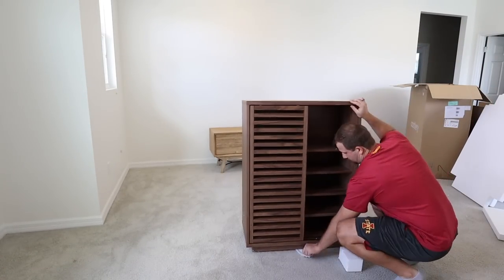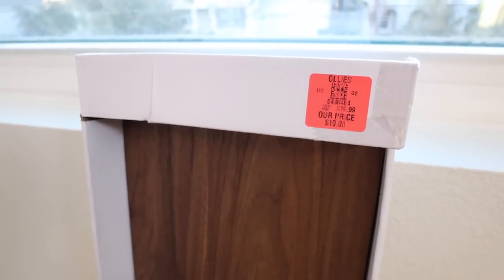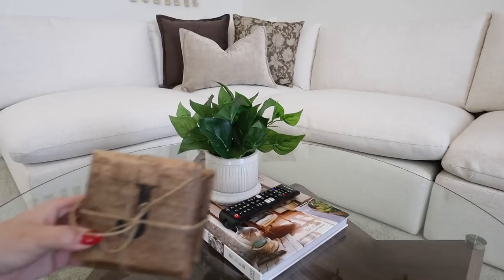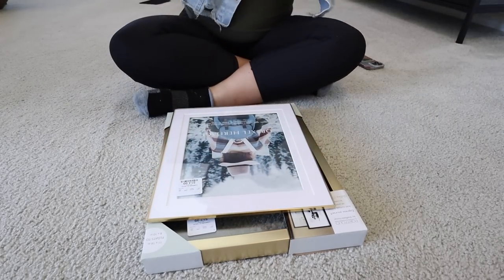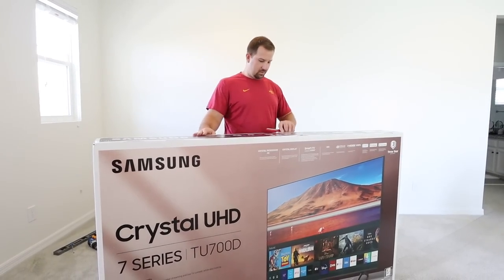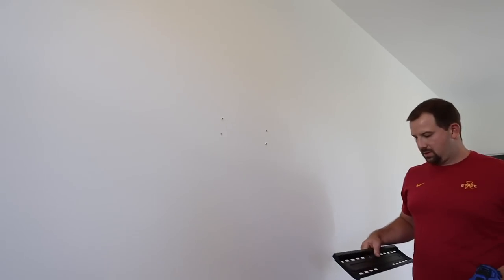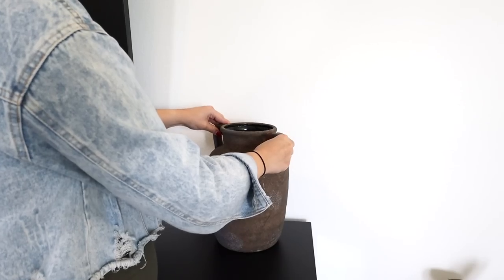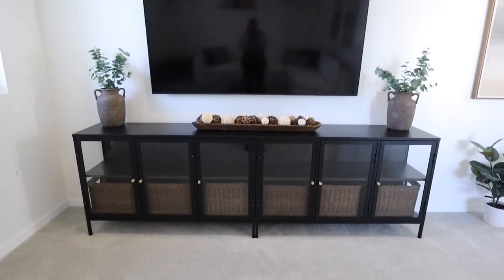ULTIMATE LIVING ROOM MAKEOVER w/ DIY Home Decorating Ideas | Decorate With Me ft Transitional Decor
HI! Today I am sharing my Family Living Room Makeover! This spring we moved into a New House and I am transforming each space until it feels like a home. This video will give you a TON of Living Room Decorating Ideas for a cozy family room with transitional decor! In todays video, I am sharing all my best interior design tips for your living room and I am also sharing DIY Home Decorating Ideas with tons of Cozy Decor! This is an open concept living room so we are totally transforming this space into a bright and inviting living room with transitional cozy decor! I am SO excited to share with you my DIY Living Room Transformation! If you need Home Decorating Ideas or Living Room Decorating Ideas this DIY Living Room Makeover is for YOU! Yesterday I showed you a Huge Home Decor Haul featuring target home decor, homegoods decor, kirklands decor, and so much more and today we are Decorating the Living Room! We are cleaning, Building New Furniture, and along the way I am giving my best Decorating Ideas!

xoxoxo katie

Castlery is a direct to consumer retailer that designs and produces furniture to thrive in, creating spaces that make you feel good, and connect with the people you bring into it!

kirklands floral pillow
threshold throw blanket
shades of white book
a place to call home
scrabble game
Yahtzee game
clue game
dart board
mini fridge
eucalpystus stems
walnut brown basket
studio mcgee tonal painting
amazon black cabinet
curtain rod
best curtains ever
dyson cordless vac dupe

FOLLOW ME //
KATIES INSTAGRAM- @KatieVining
KATIES TIKTOK-@KTVining

14422 Shoreside Way, Suite 110